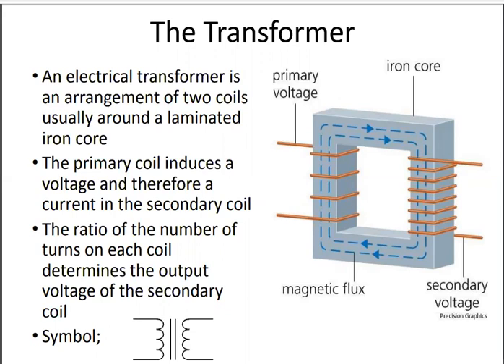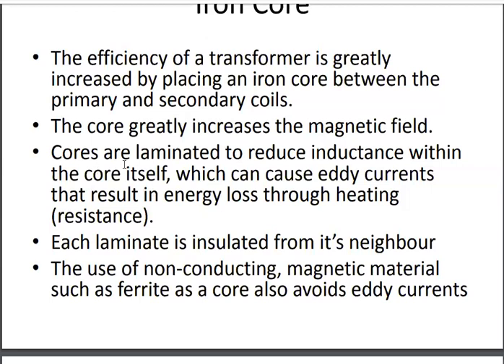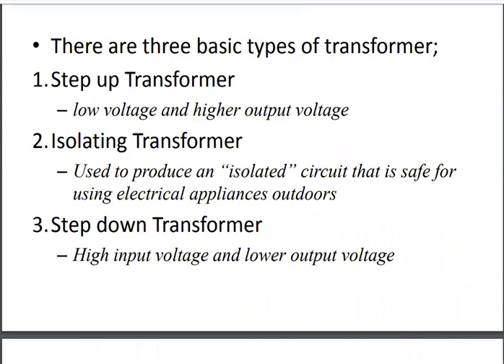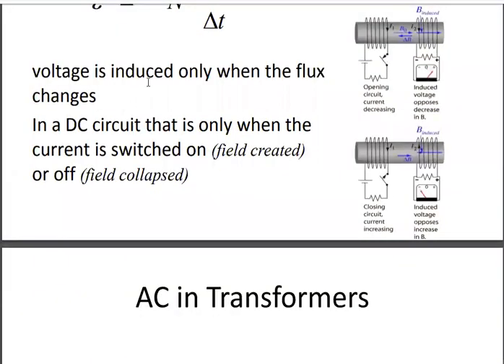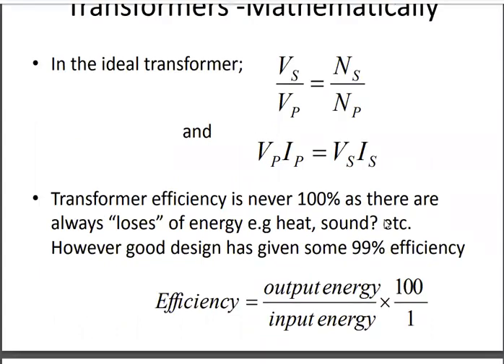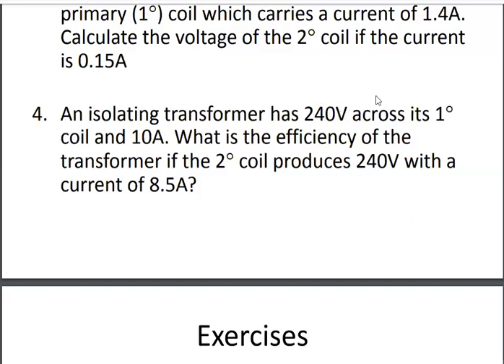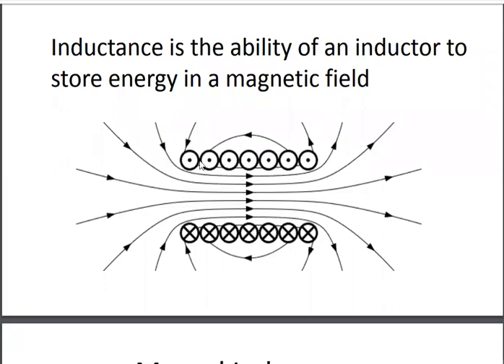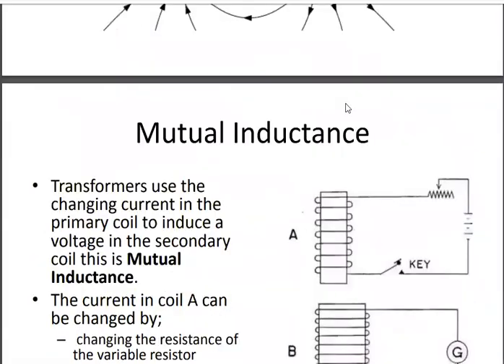APPLICATION OF INDUCTION CLASS XII